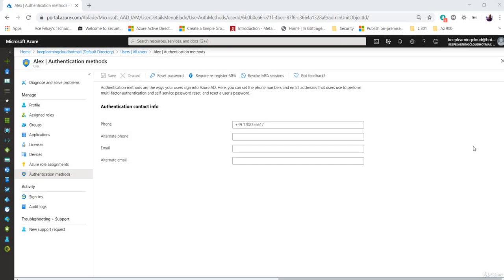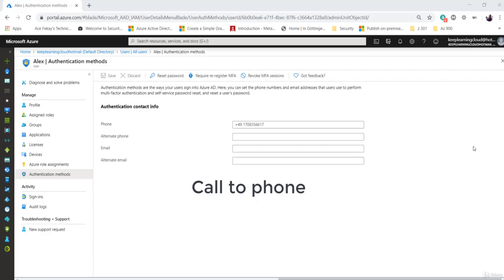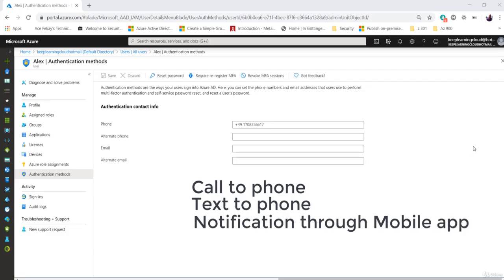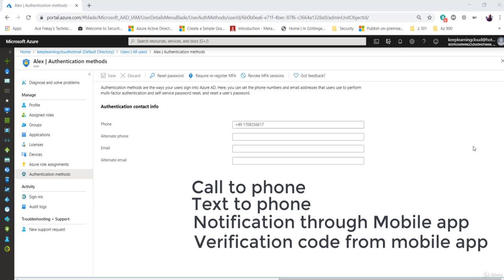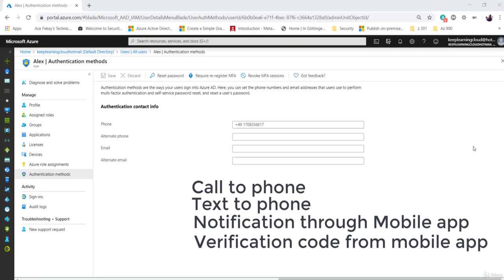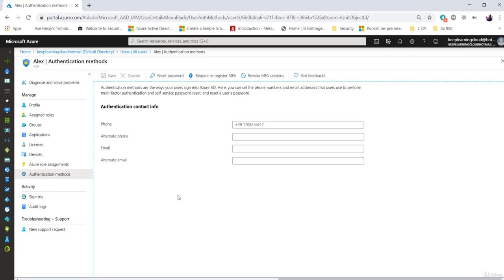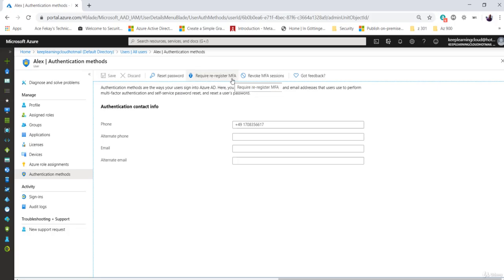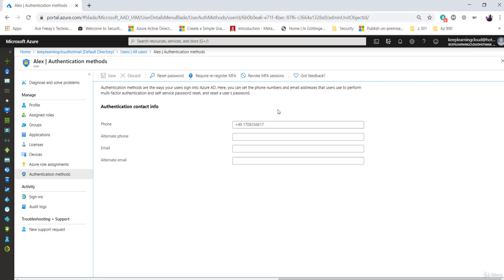12 Authentication methods AZ-104 Microsoft Azure Administrator - Full Course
12 Authentication methods AZ-104 Microsoft Azure Administrator -  Full Course